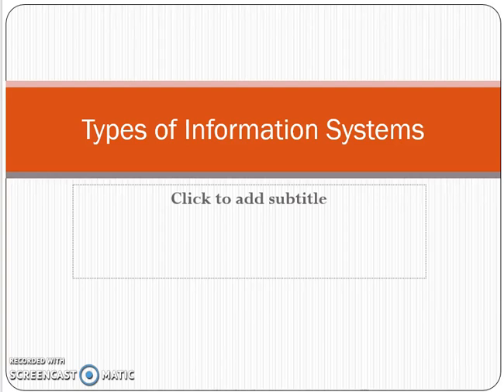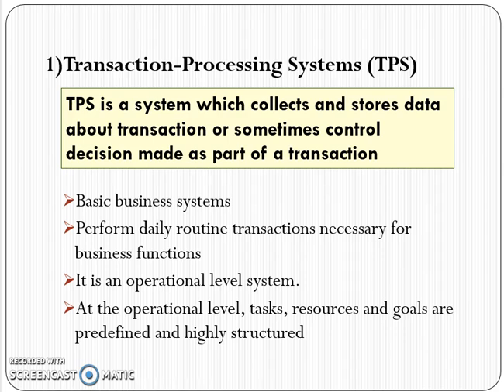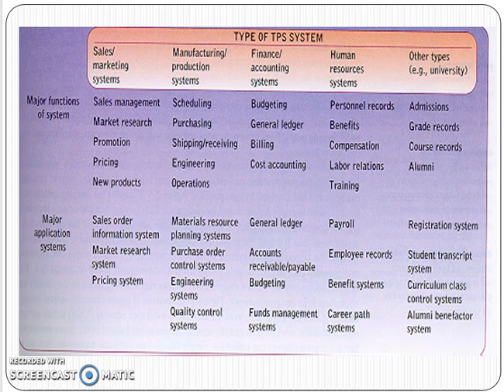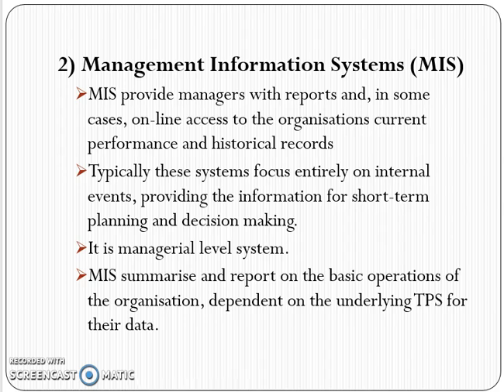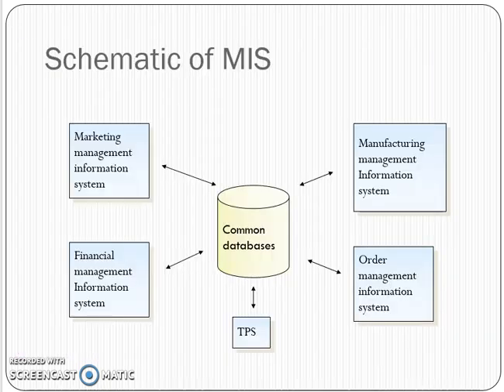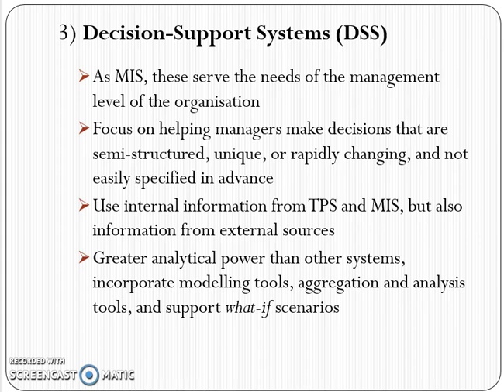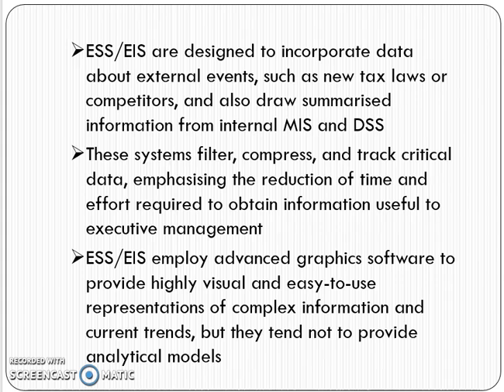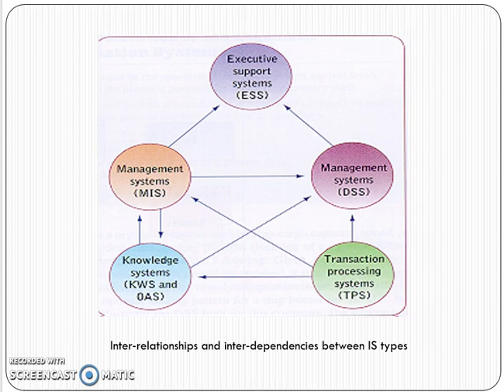Types of Information System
Course: Management Information System
Faculty: Prof. Naim Shaikh